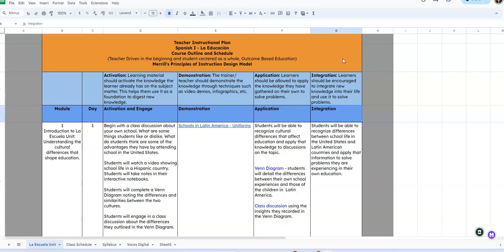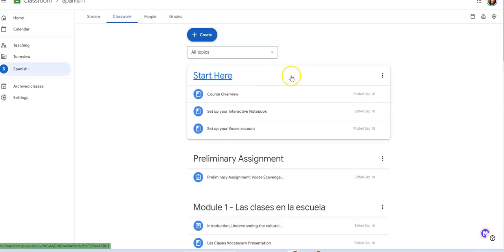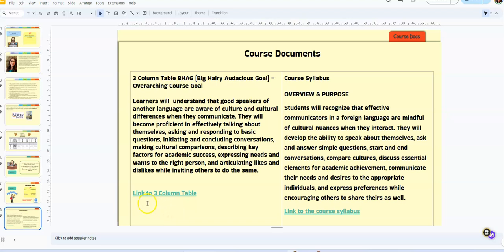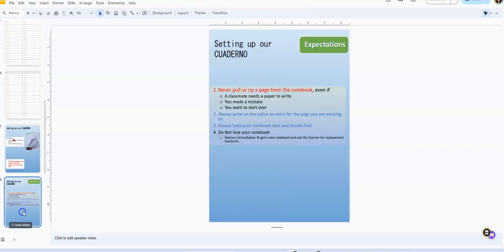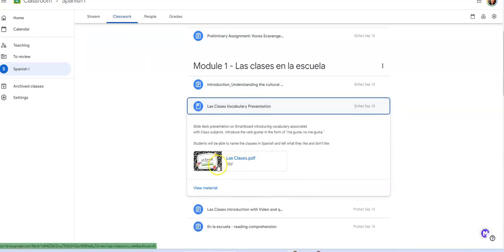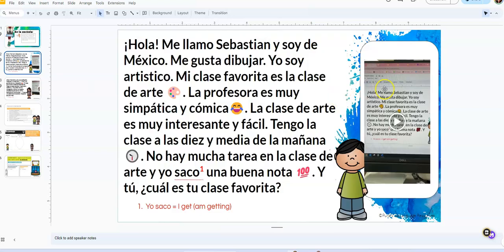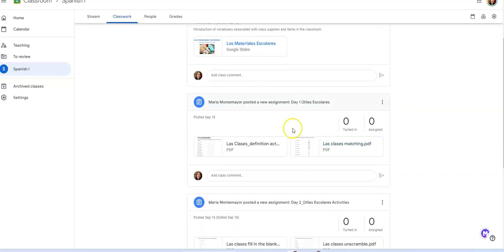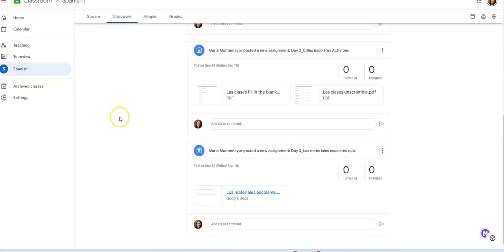Implementation Course Development